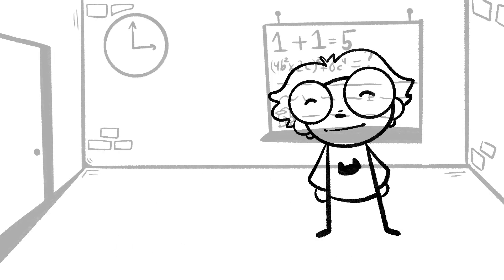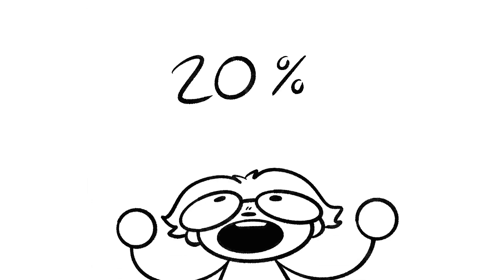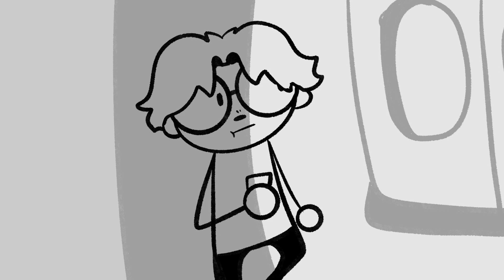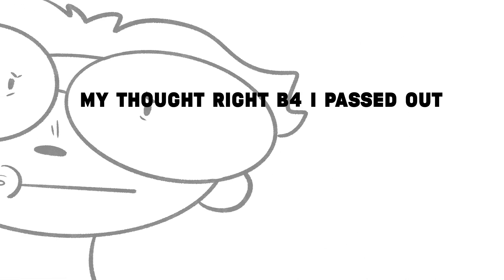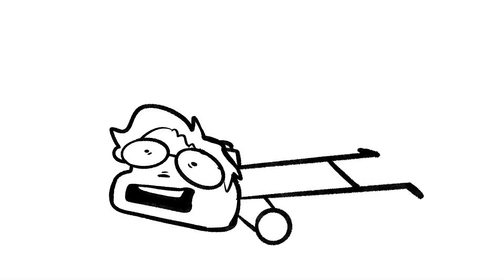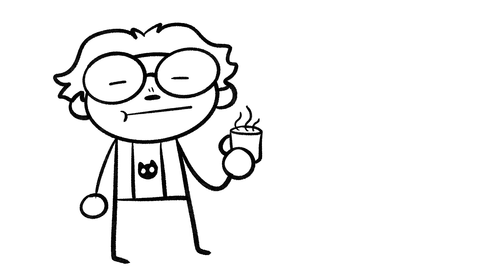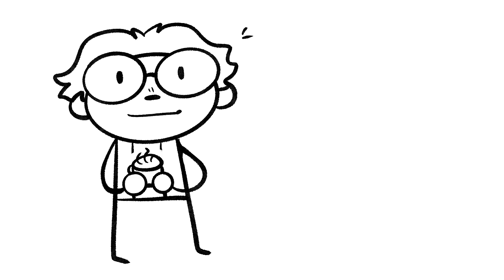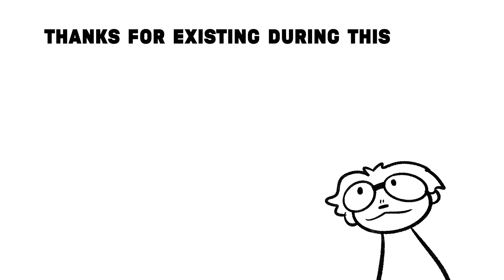I almost DIED yesterday [ funny storytime animatic ]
yoooo it's a story time animation :D i have been wanting to do this for a while and now finally something interesting to make a story about.

audio: animal crossing 4 am music
meme audio: caremal dancing

it's no ranboo or dream smp  but those animations will still be like normal :D